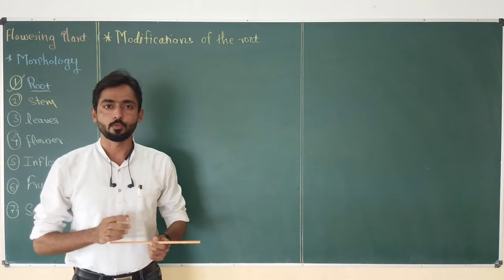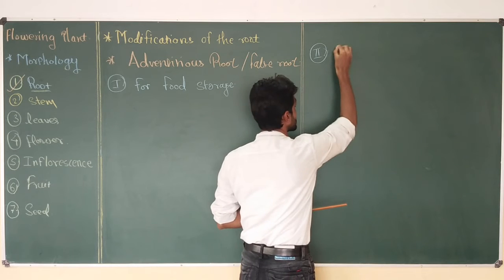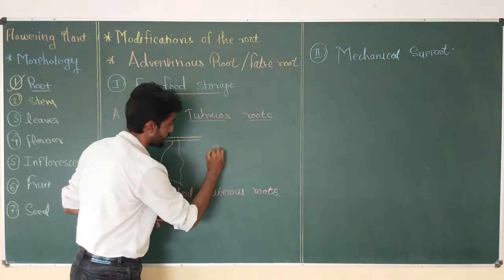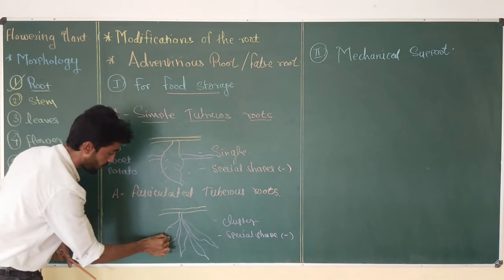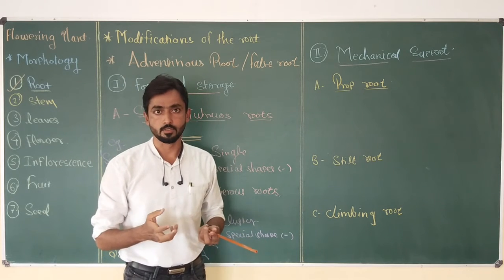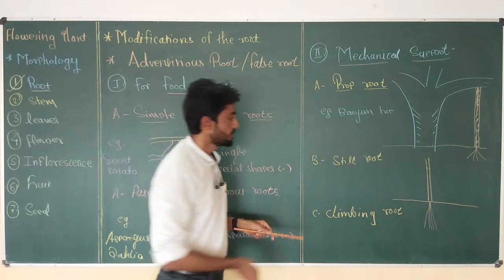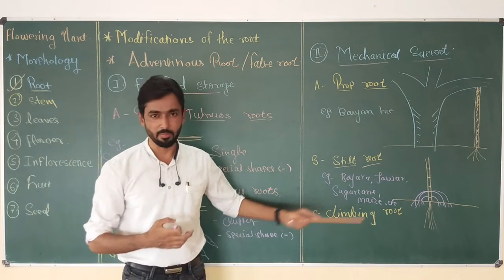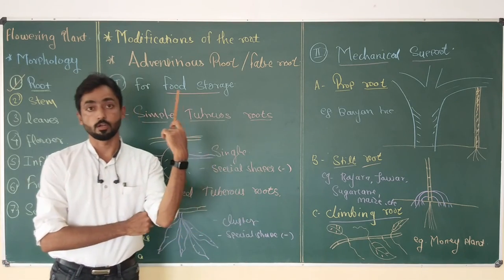Modifications of the Adventitious Roots: Part One | Flowering Plants | Explained by Dr. Yogesh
In this video, I have explained in detail about the first two modifications of the Adventitious root system, which include modification for food storage and for mechanical support.